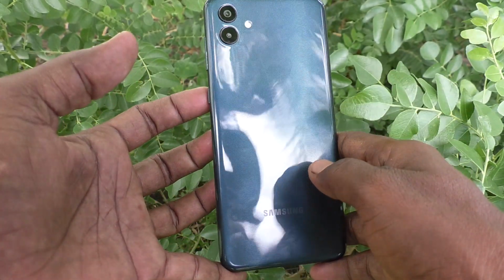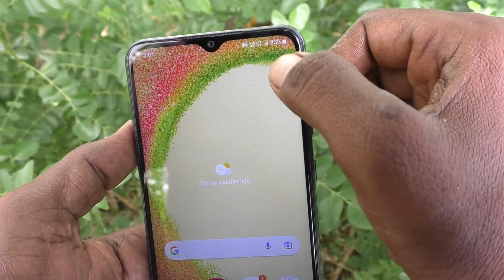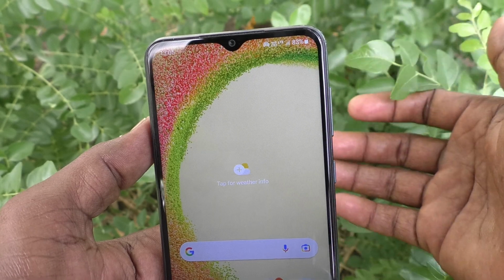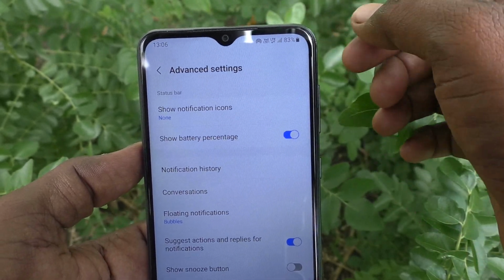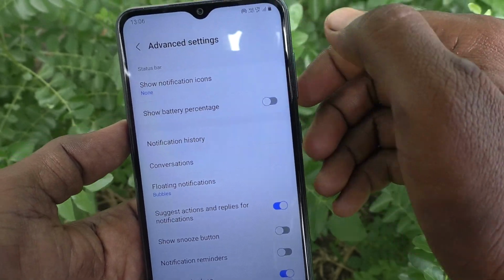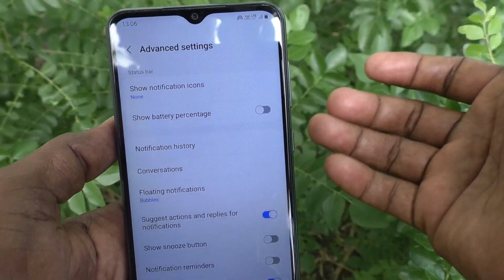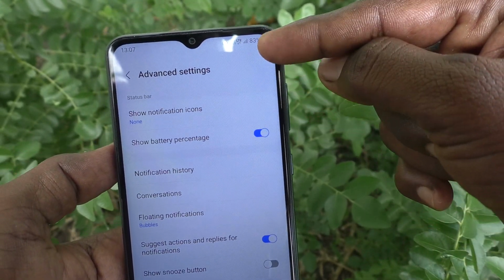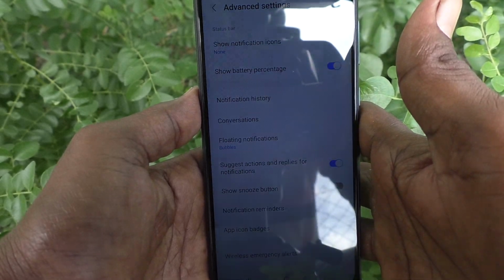How to enable or disable battery percentage in Samsung Galaxy A04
Samsung Galaxy A04 battery percentage enable or disable settings: Learn here how to enable or disable battery percentage in Samsung Galaxy A04 smartphone.